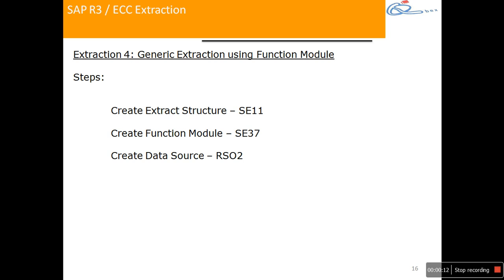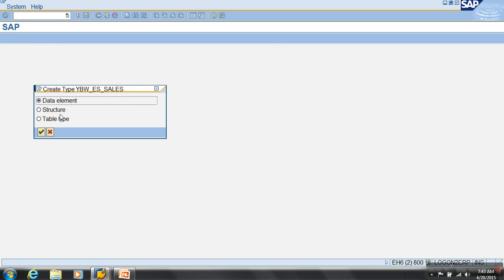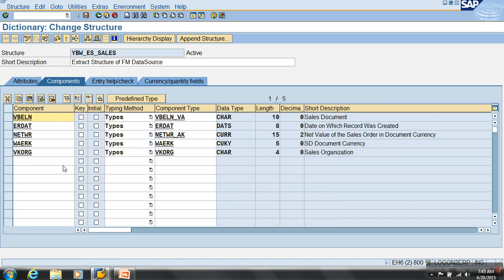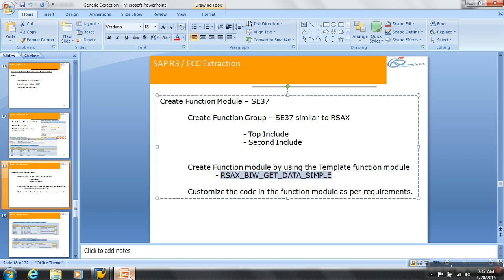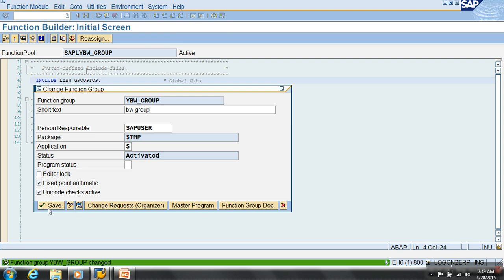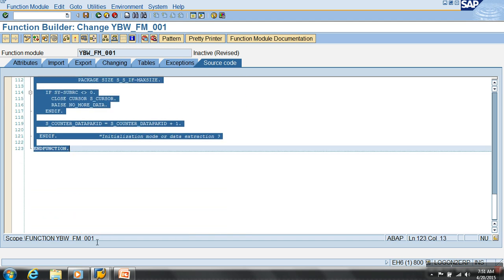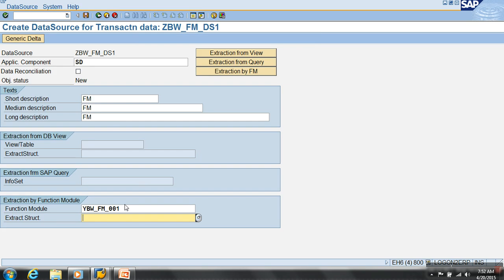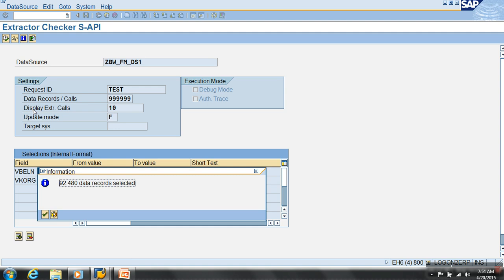Day29 SAP BW: Generic Extraction using FM version 1